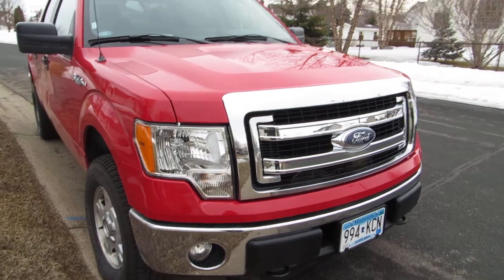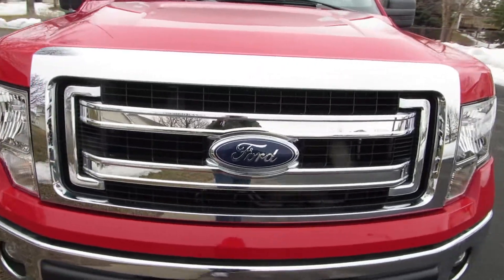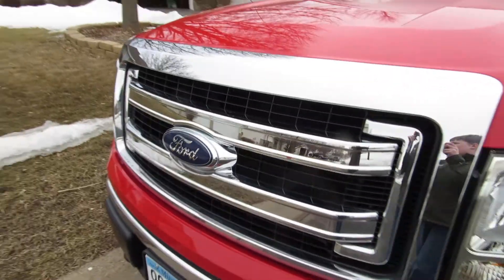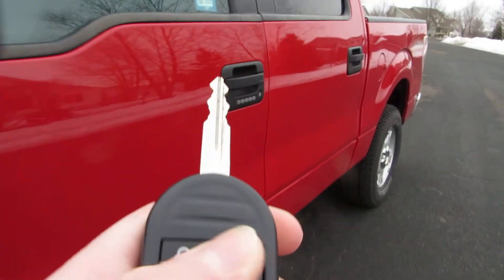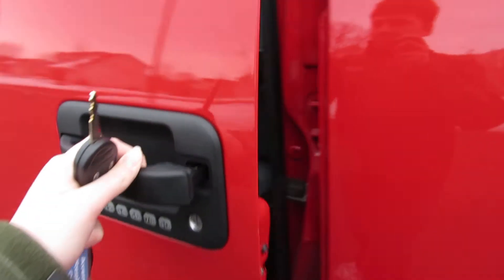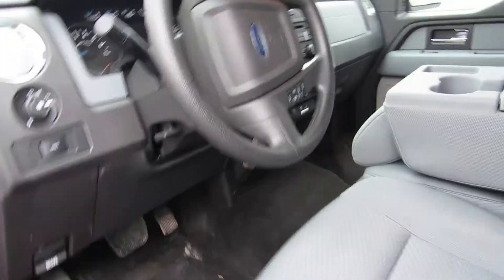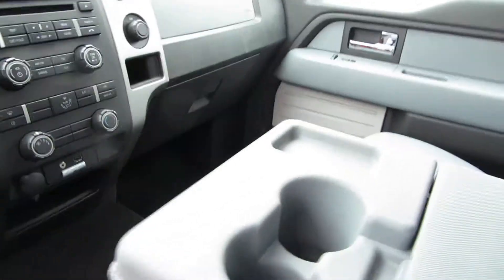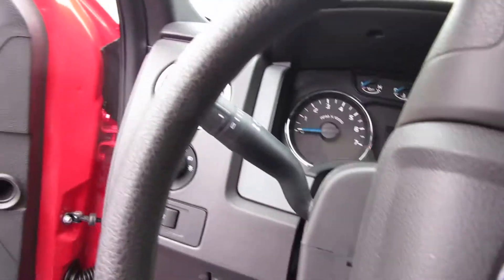2013 F-150 start up and tour